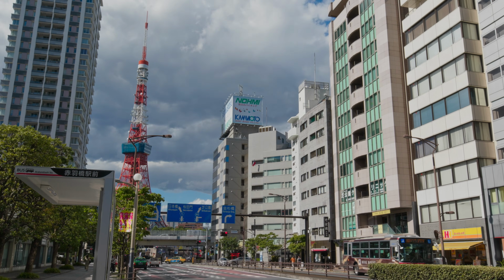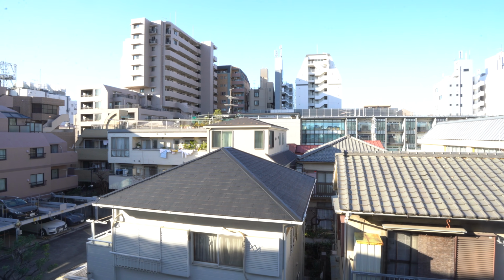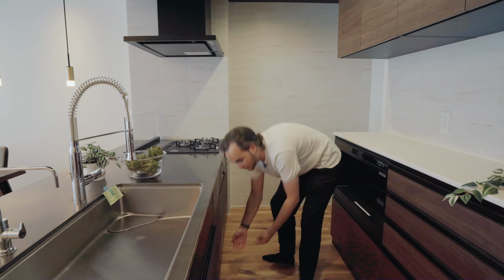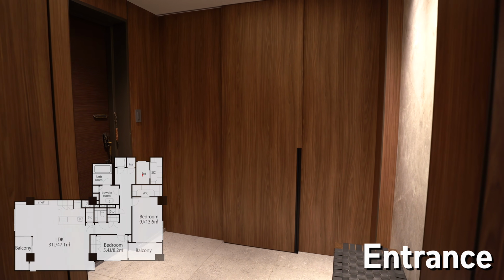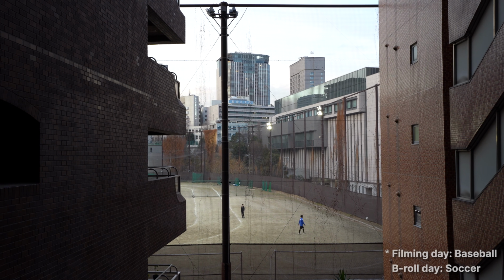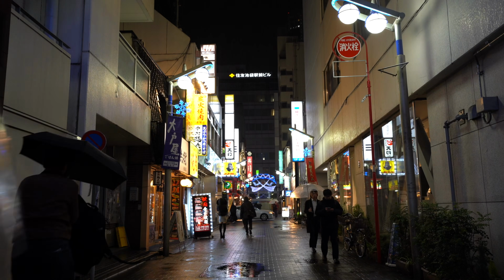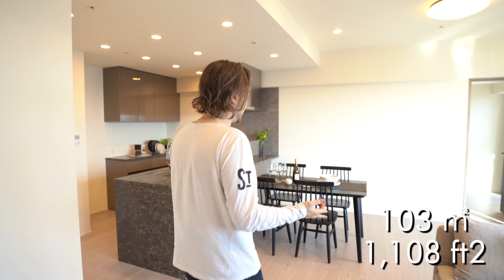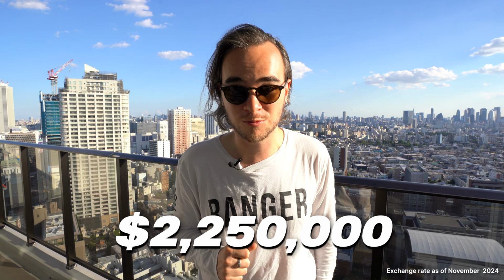What $2 MILLION Buys You in Central Tokyo in 2025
In today's video, Alex takes you to three properties all around Tokyo to see what you can buy with $2m.  Which was your favorite?

Interested in learning more about these properties or want to find the perfect place for you?

Check out our website for more listings, and contact us if you're looking to buy or rent a residence, storefront, or office in Tokyo or find an investment property in Japan.